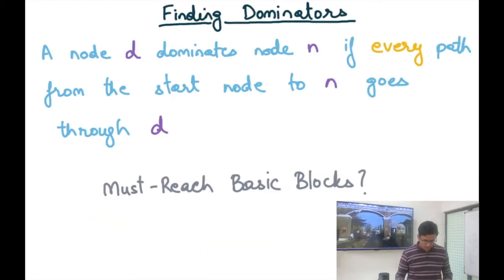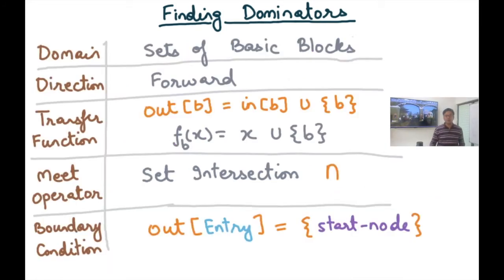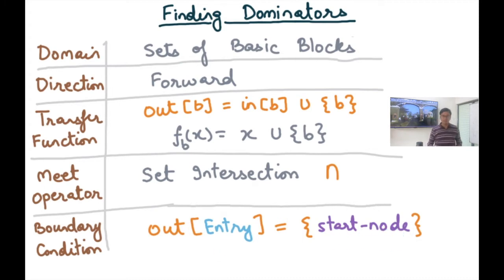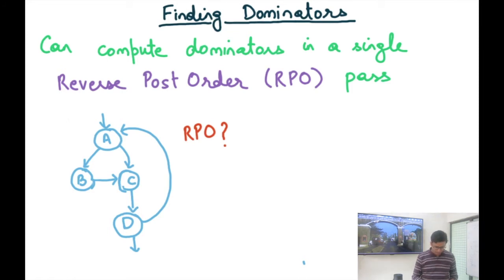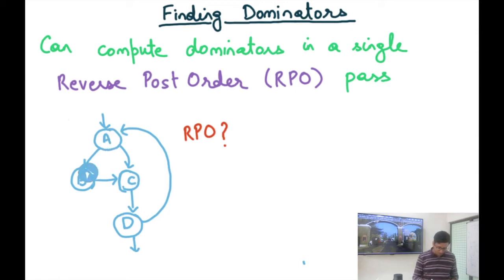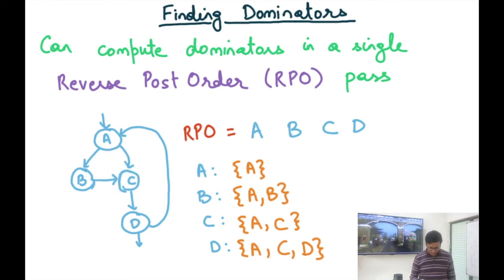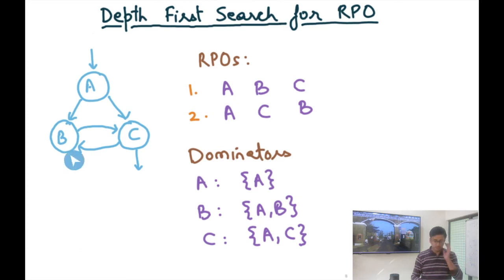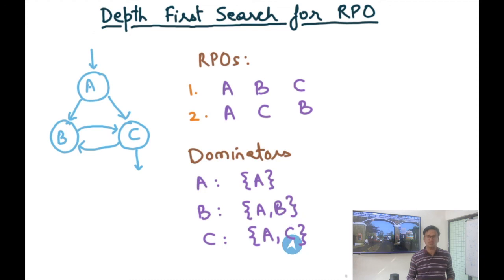Compiler Design Module 114 : Computing Natural Loops